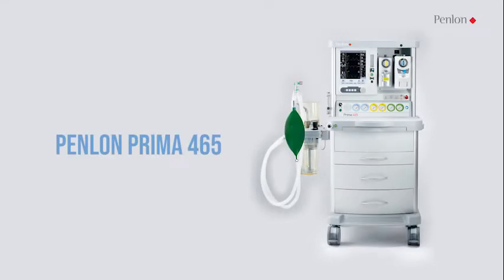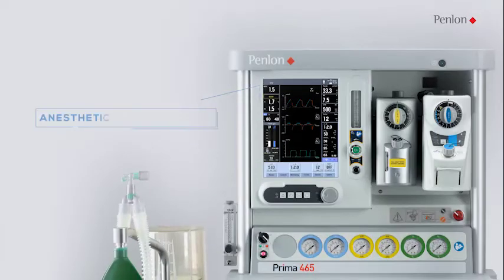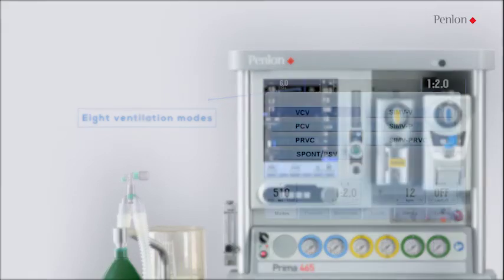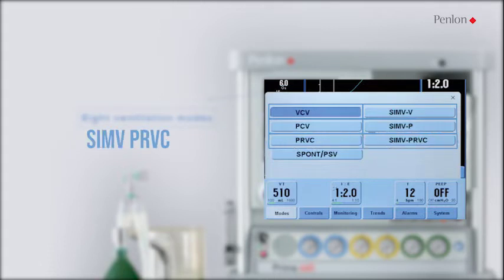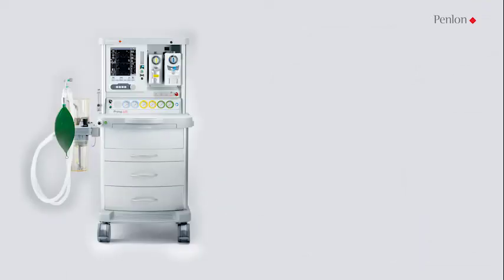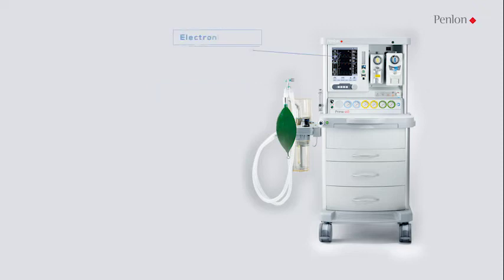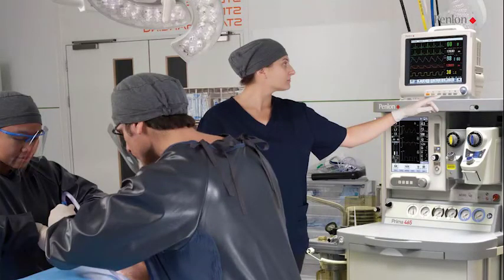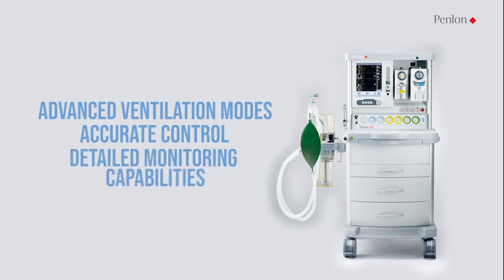The Penlon Prima 465 Anaesthetic Machine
The Penlon Prima 465 is the latest high-end anaesthetic machine from Penlon, providing the ideal solution for today’s busy operating room.

NOW with anaesthetic agent consumption.